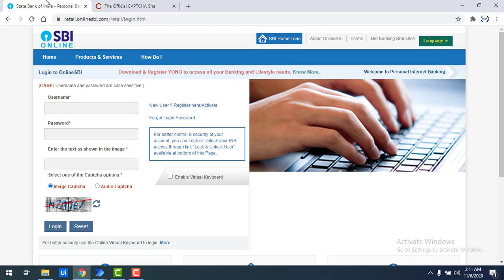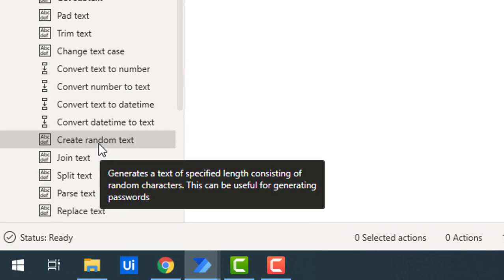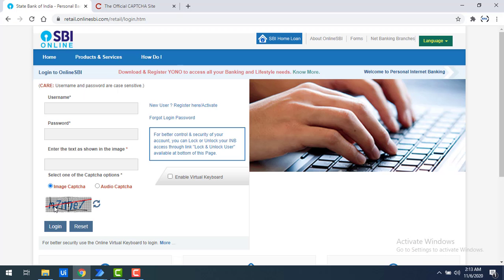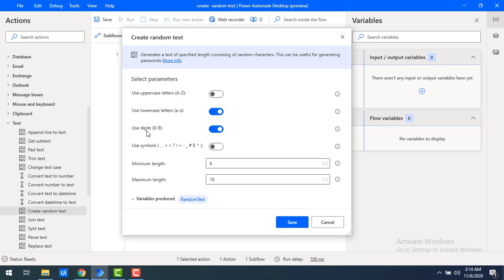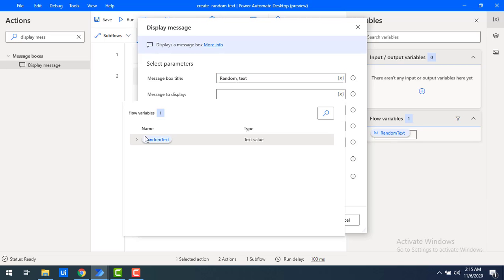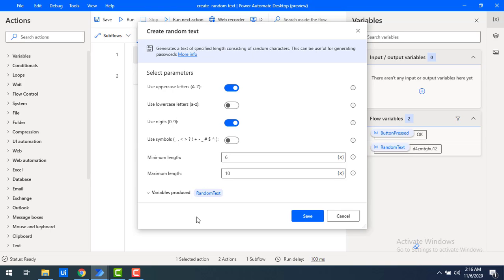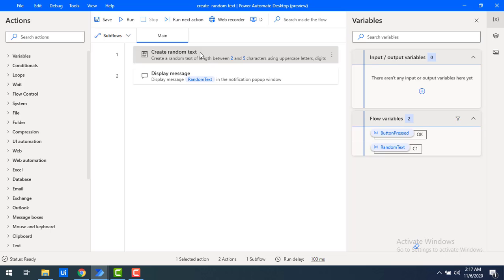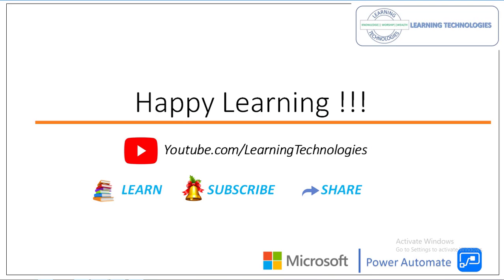Power Automate Desktop : How to work with "Create Random Text" Action (Text Actions)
How to work with "Create Random Text" Action (Text Actions) in power automate

Create Random Text:  Generates a text of specified length consisting of random characters. This can be useful for generating passwords